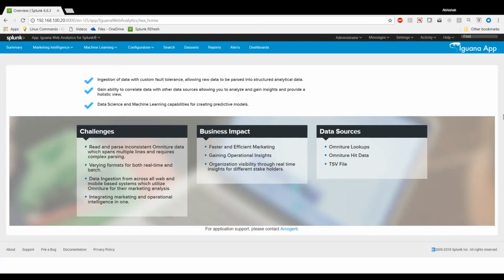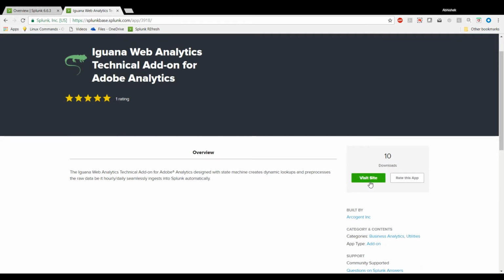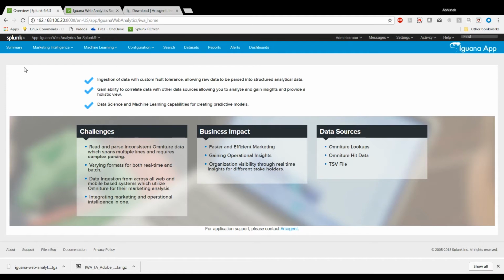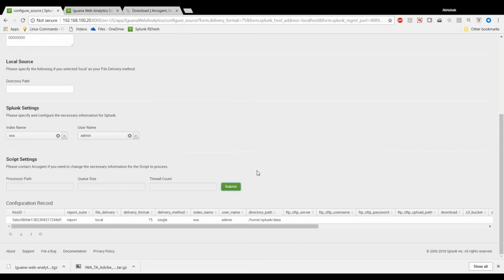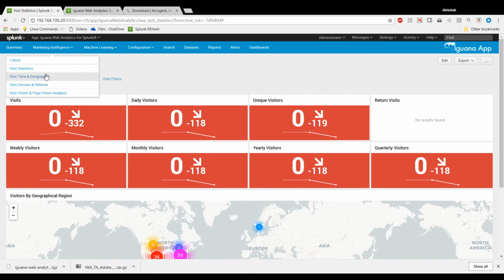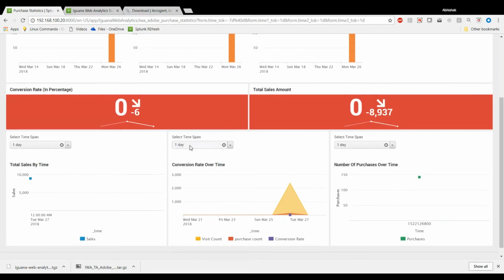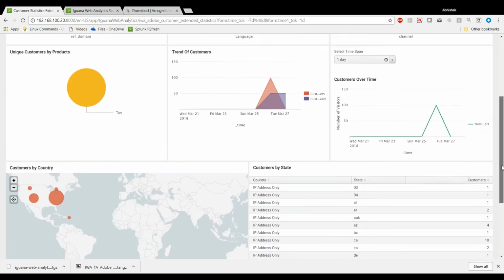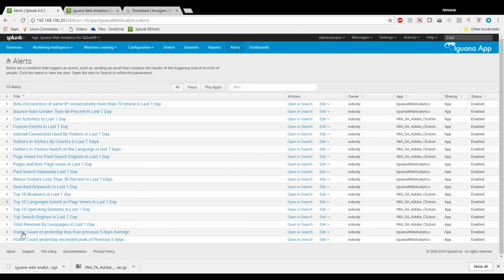DEMO: Iguana Web Analytics App for Splunk